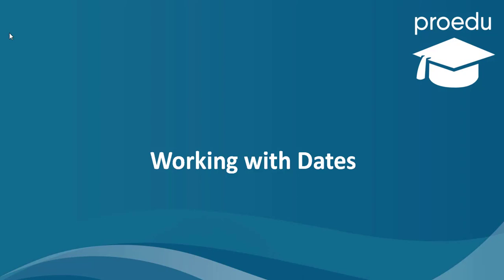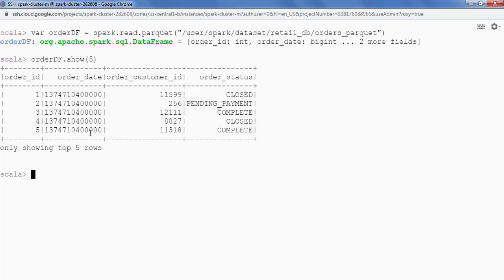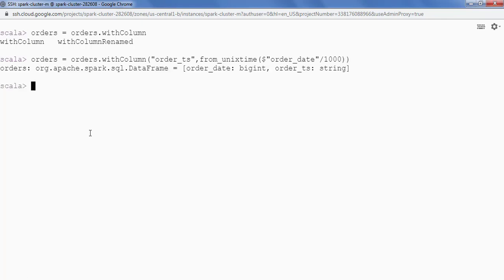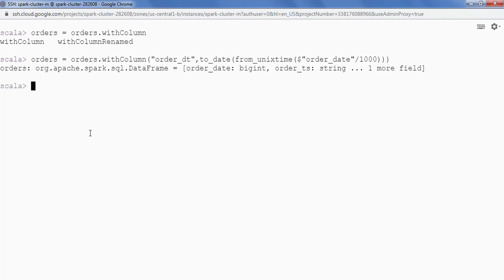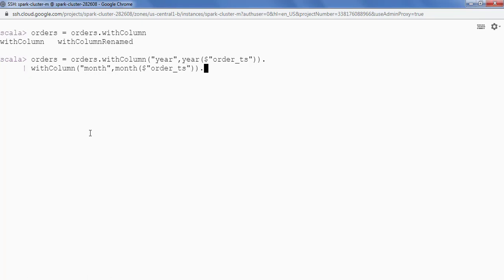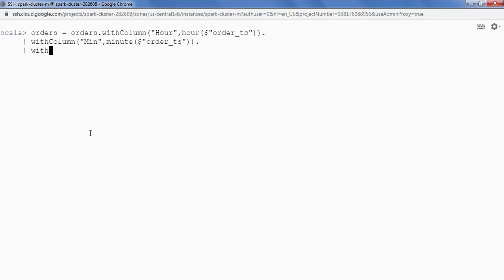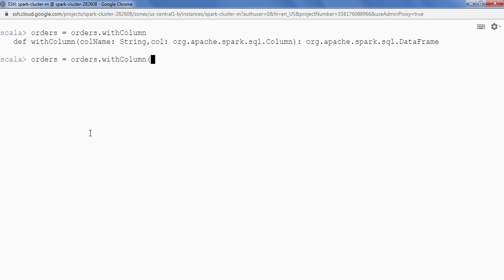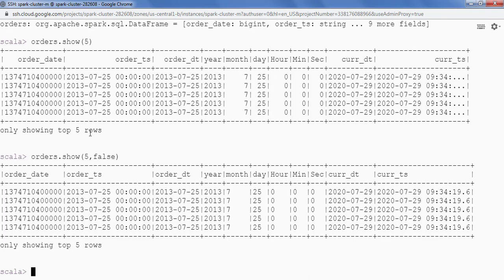How to manipulate Date in Spark dataframe|from_unixtime | current_timestamp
In this lecture we will be learn how to manipulate date columns in Spark Dataframe.
Spark Version - 2.4
Language - Scala

Objectives
       0:00 how to manipulate date columns  using Spark API
       1:59 Convert Unix epoch to a string timestamp – from_unixtime()
       3:05 Convert Unix epoch to a date – to_date()
       4:54 Extract year, month and day from timestamp
       6:29 Extract Hour, Minute and Seconds from timestamp
       8:13 Add current date and current timestamp